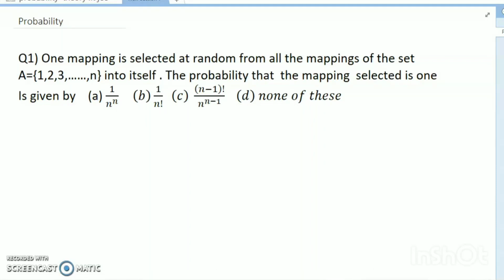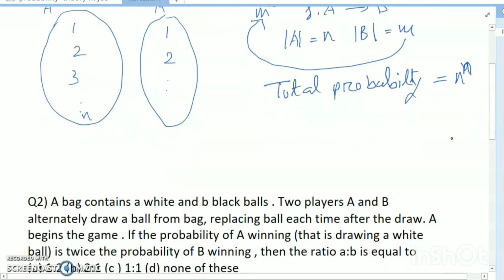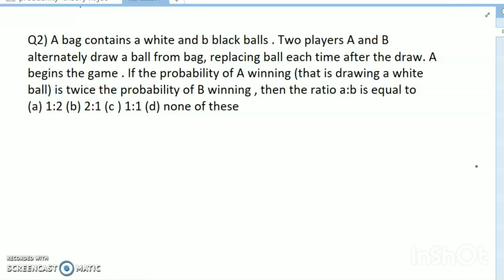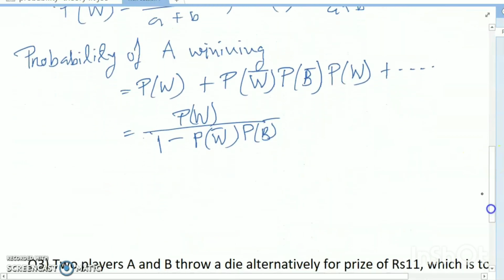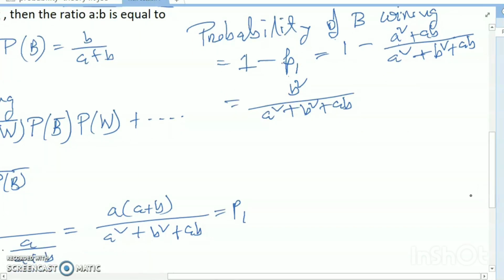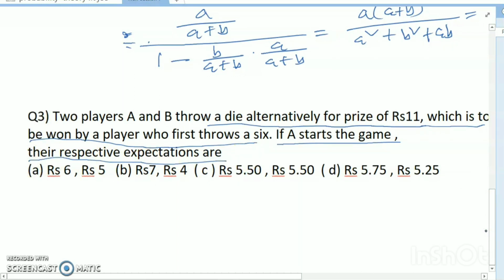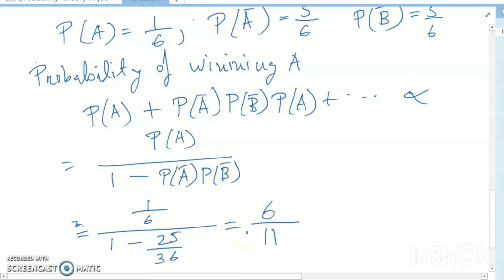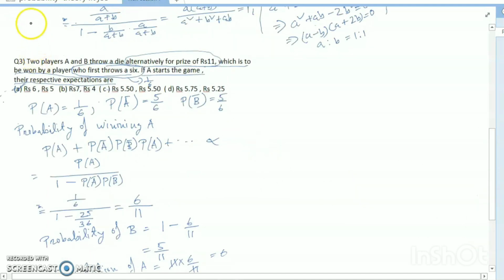probability IIT -JEE Question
iit jee probability questions
iit jee probability questions pdf
jee probability questions
iit probability
probability iit jee questions
iit jee problems
probability iit jee
probability iit jee questions pdf
is probability important for jee mains
probability questions for jee mains
is probability important for jee
jee important topics
iit jee probability
probability questions in jee mains